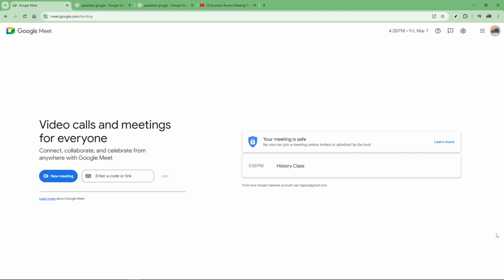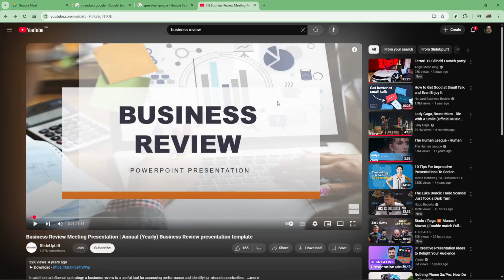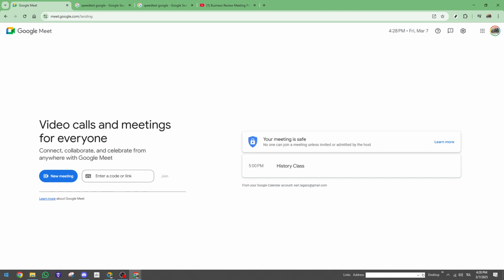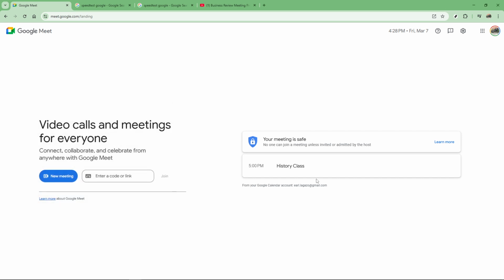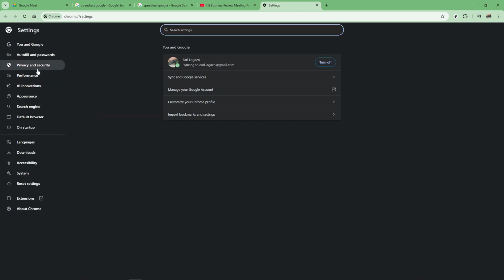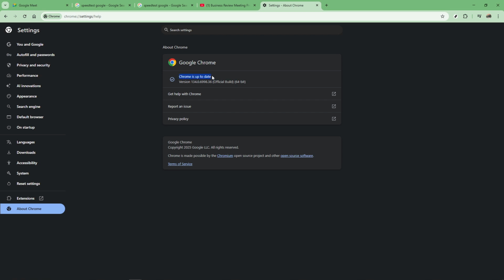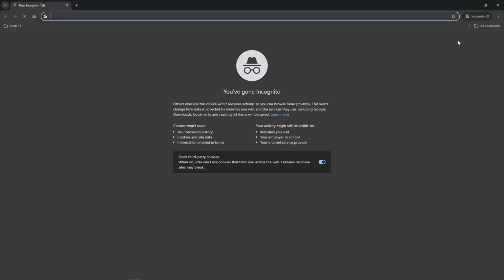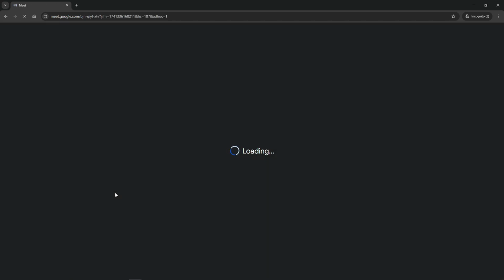How to Fix Google Meet Not Responding [2025 Full Guide]